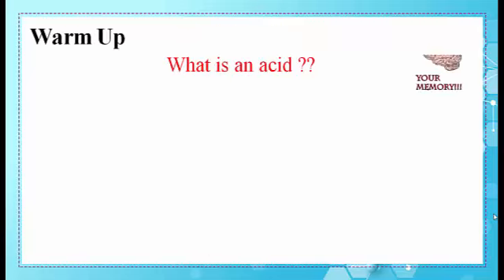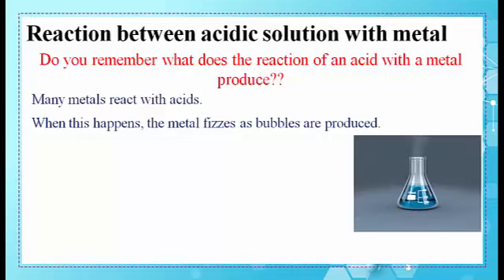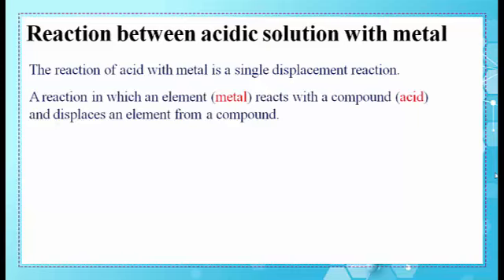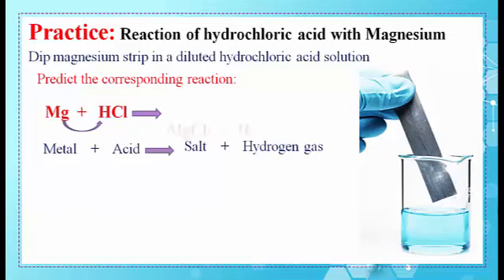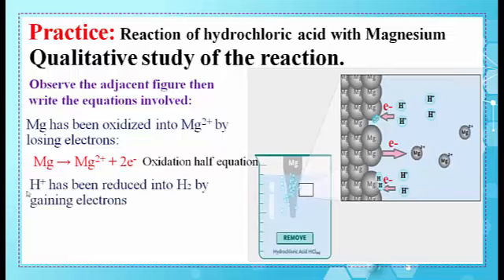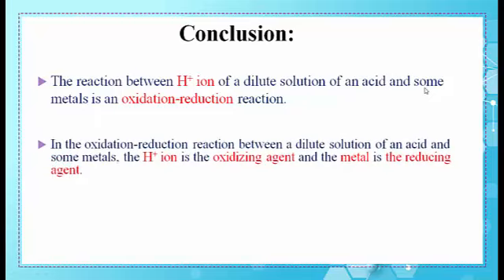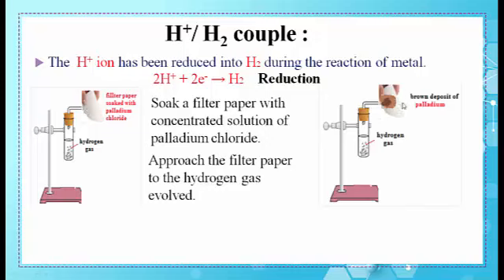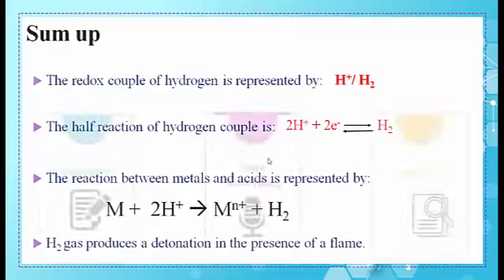Gr11S En Chem Ch 2 hydrogen couple period 3 20 21